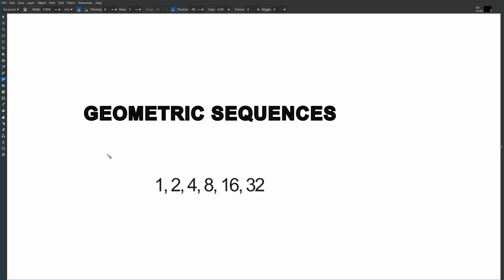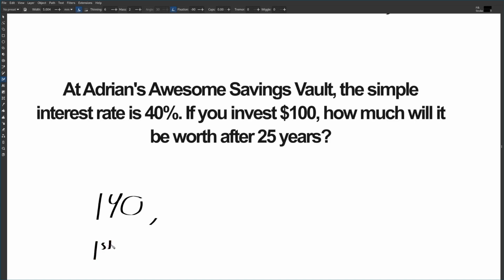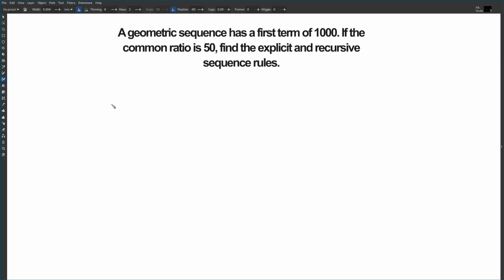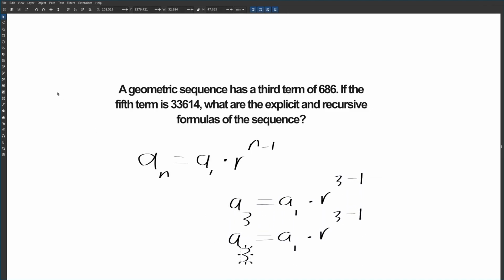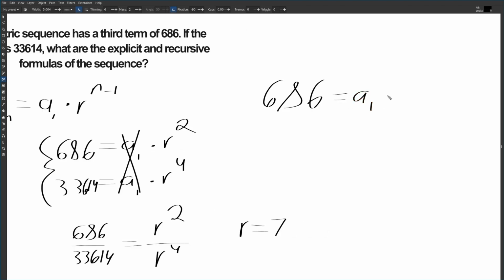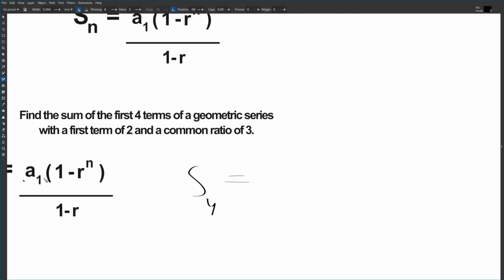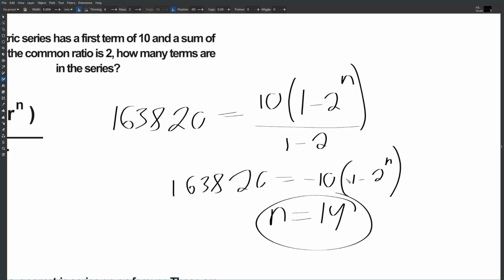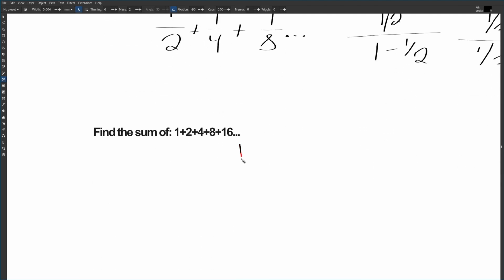Geometric Sequences and Series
Covers problems with the counterpart to arithmetic sequences: geometric sequences. Solves some problems with both finite and infinite geometric series.